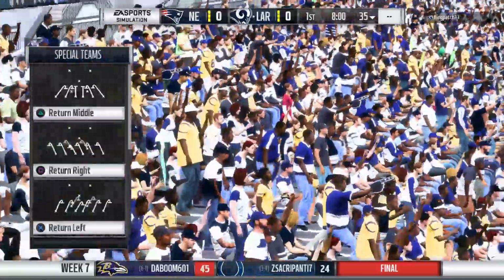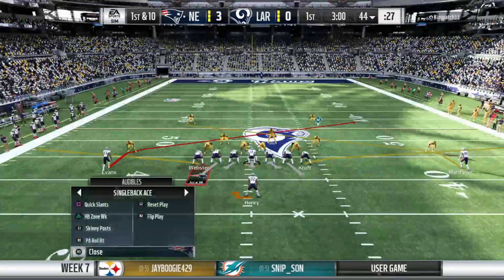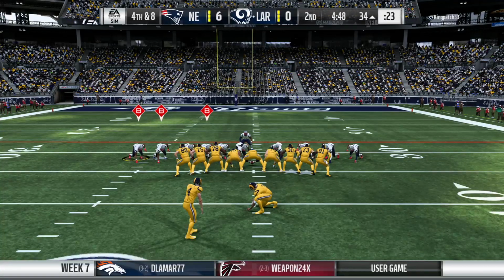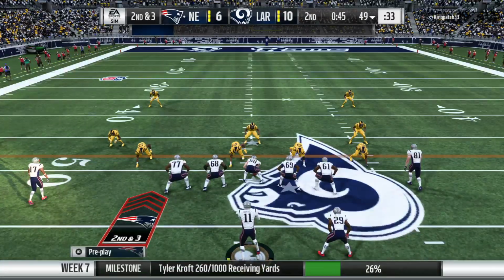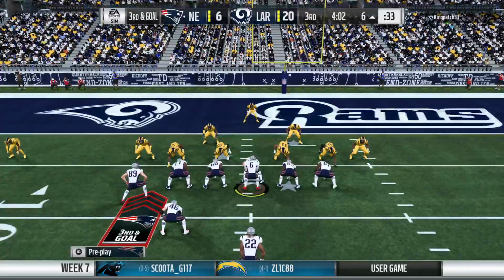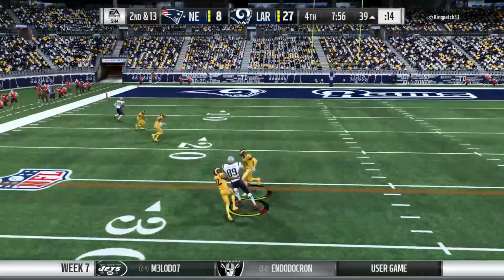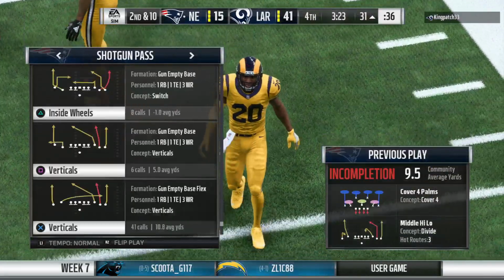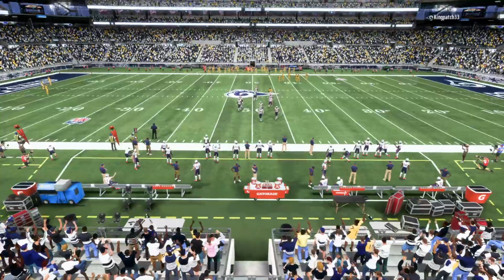Tmil10's Live PS4 Broadcast